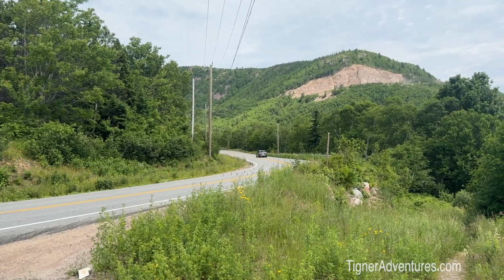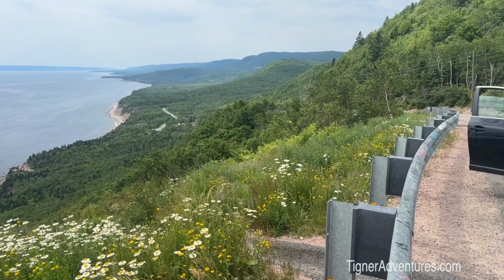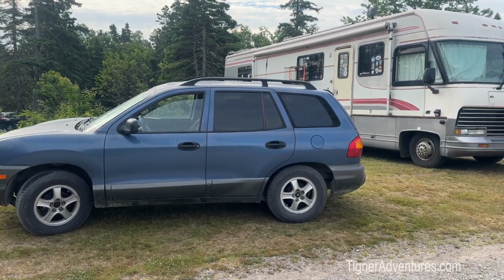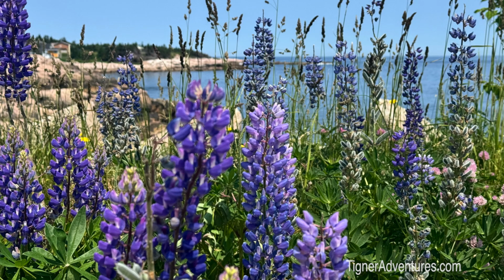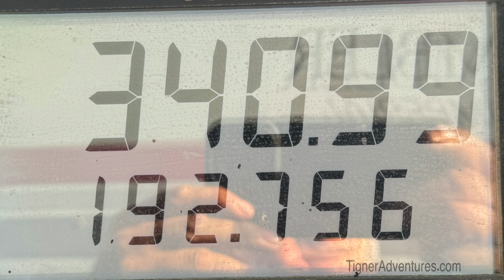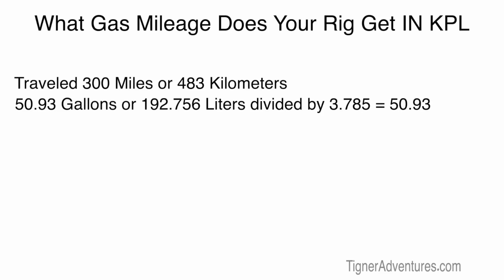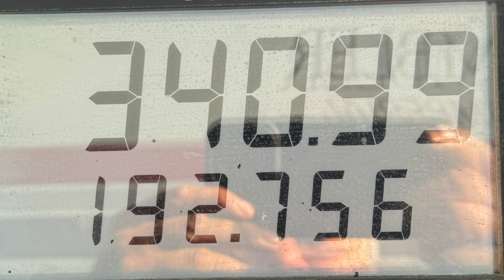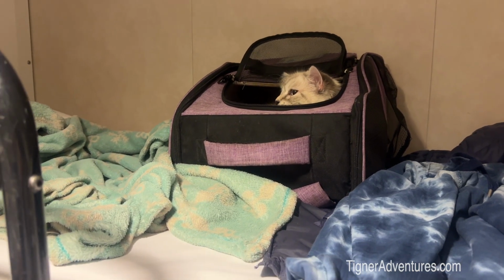Exploring Nova Scotia's Cape Breton: 12% Climb For RV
Our first visit to Nova Scotia brings us to this cool National Park on the Eastern Edge of Nova Scotia. We are spending a few day exploring as we get ready for our Ferry ride over to Newfoundland. We are excited to go to Newfoundland but we are also excited to be in Nova Scotia. Check out what we have found in Cape Breton.

If you want to save money on RV and LIFE products check out our Web It has some great information and links to subscriptions and items we use and trust under the Recommendations Tab.

VIDEO BREAKDOWN IS AS FOLLOWS:
00:00 Preview
00:53 Introduction
02:21 Cape Breton (High Lands)
03:08 Bad Ferry Directions
05:08 Gas for the Newfoundland Trip
07:06 Loading the  Ferry to Newfoundland
07:41 Conclusion

EQUIPMENT USED IN PRODUCING THIS VIDEO:
iMac 27"
MacBook Air